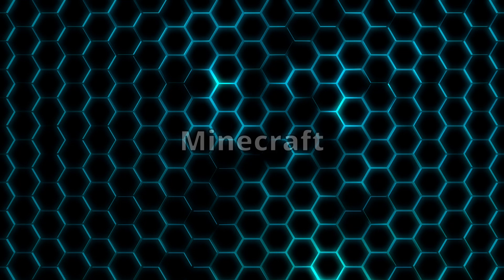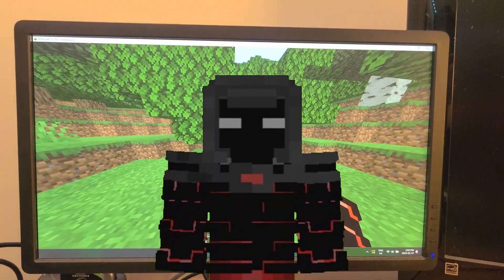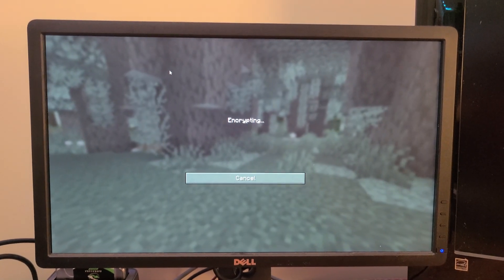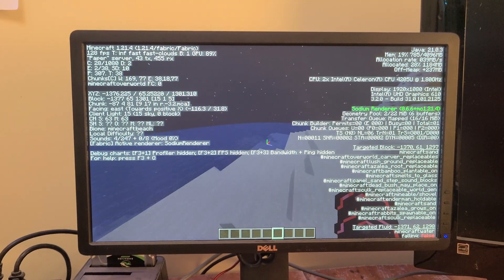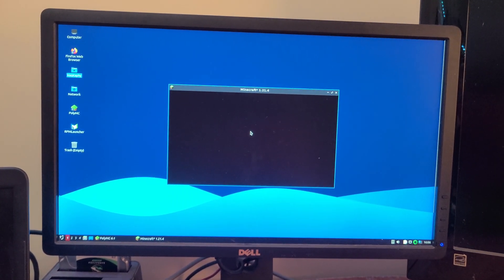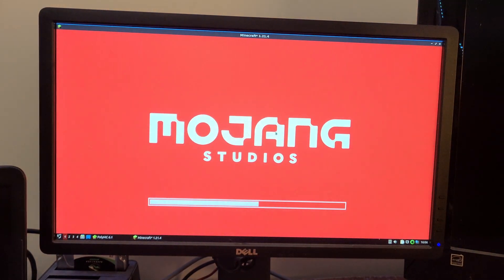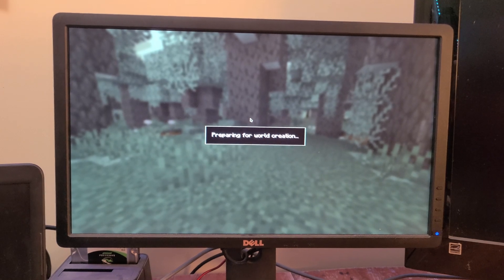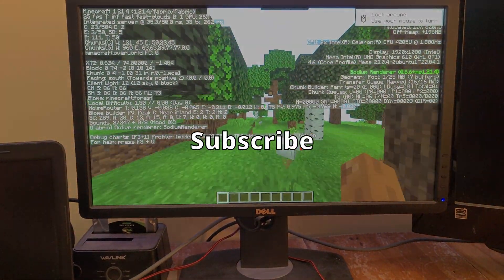Can Minecraft Run Better on: Linux vs. Windows 11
In this video I start a new series where In this episode I optimize my laptop from 10 FPS to around 130 plus FPS and more each video. I test Minecraft Java Edition on both operating systems, watch the whole video to find out which operating system is better for Minecraft.

The Laptop I am using for this series is a Dell latitude 3310.

it was running Windows 11 before i started and now it is running on a fork of Ubuntu Linux made to be lightweight yet still usable like a normal pc with the GUI with some additional knowledge required.

Next Episode I will be diving into other games.
I will also be screen recording.

Music used in this video:
Agile Accelerando Tumble - Minecraft

A Familiar Room - Minecraft

Infinite Amethyst - Minecraft